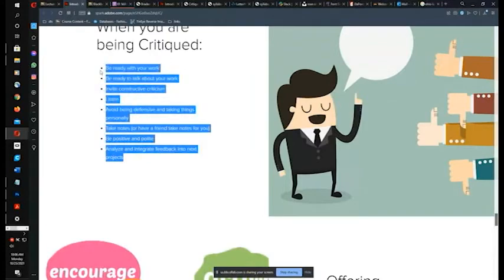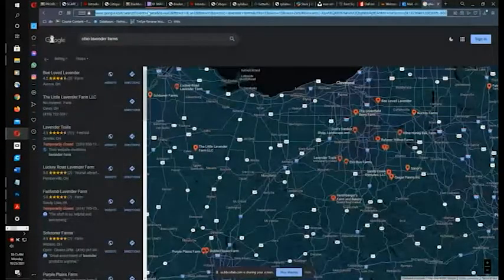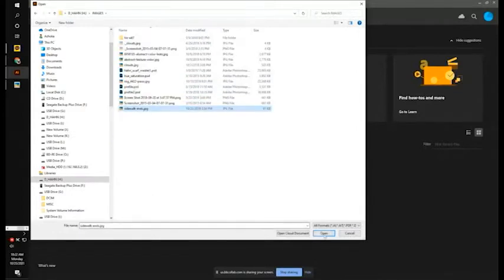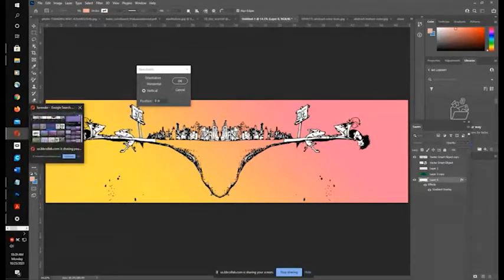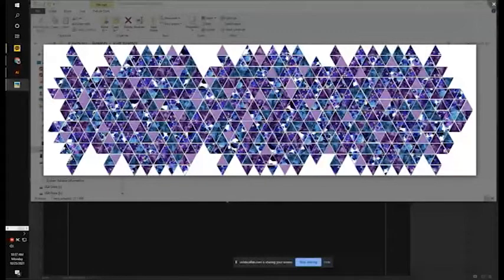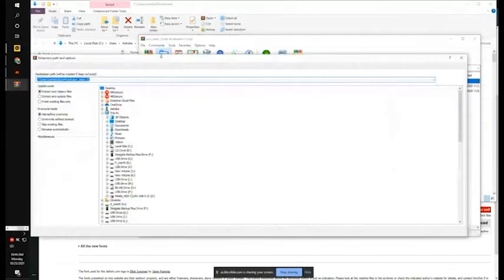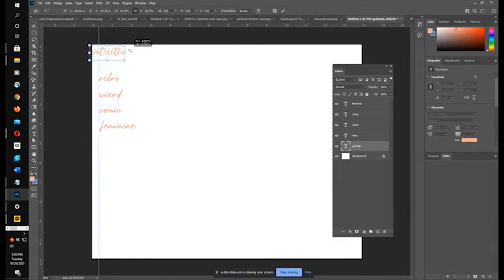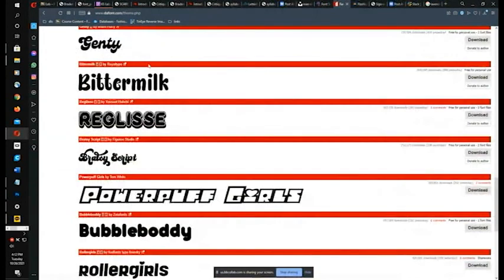Project 4 scarf creation and Lab work Font Install